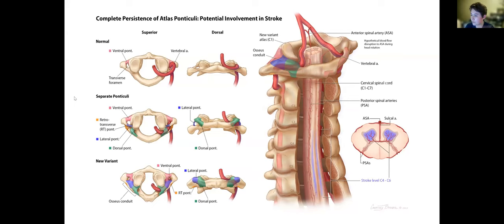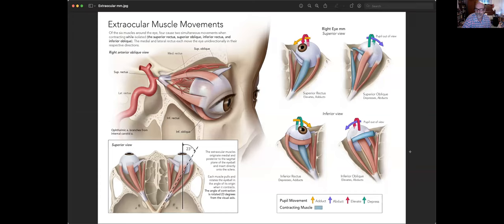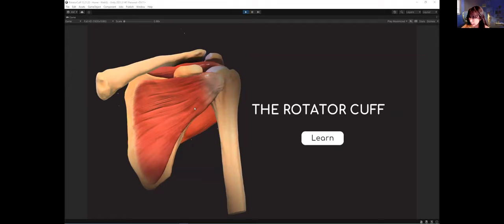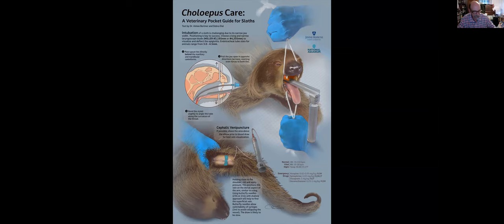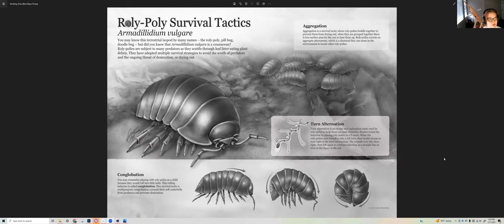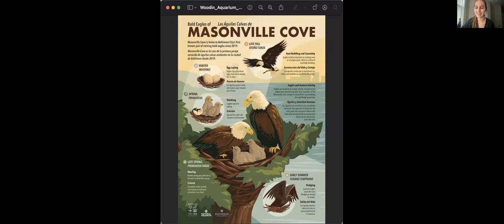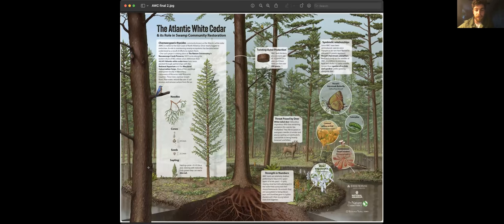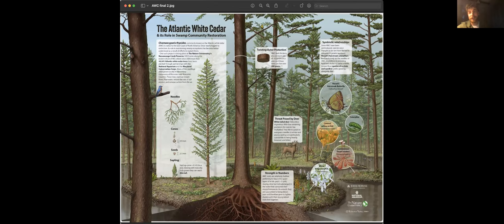Biological Illustration - A Student Showcase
Scientific Illustration has been a foundational lynchpin in natural history from its inception. That remains true today. Baltimore is home to one of the world’s preeminent training ground for scientific illustrators.

The Johns Hopkins School of Medicine Department of Art as Applied to Medicine is a leader in the field of visual communication for science and health care. Built on a strong foundation of scientific knowledge, artistic technique, and clear visual communication, the Department of Art as Applied to Medicine has maintained the highest standards while embracing new medical, scientific, and communication technologies. The Department is dedicated to providing the educational competencies and motivation necessary for graduates to attain the highest standards as professional medical illustrators and through two-year, accredited, Medical and Biological Illustration (MBI) Master of Arts program.

Join us for a conversation with representatives of the Department of Art as Applied to Medicine at Johns Hopkins for a discussion of the current graduate training of medical and biological illustrators and through the past 112 years. Tim Phelps, professor and medical illustrator, and a number of current students are excited to have a question and answer session and show and tell with examples of their current artwork.